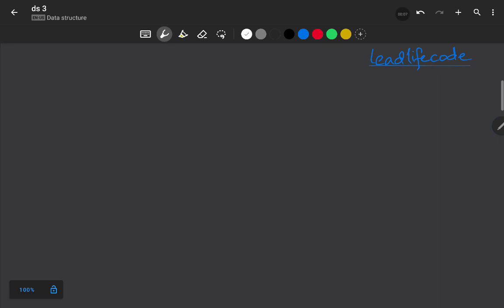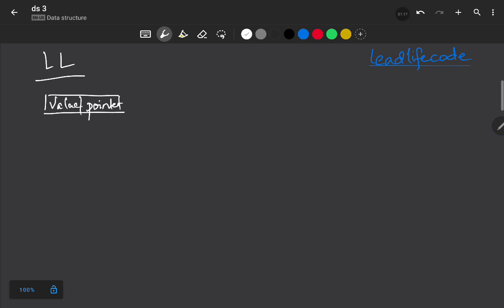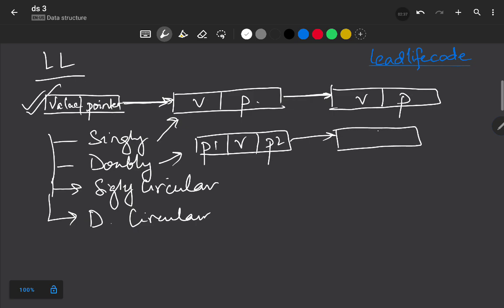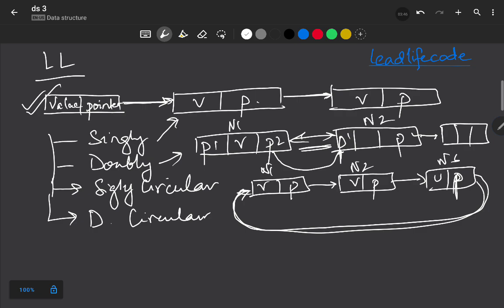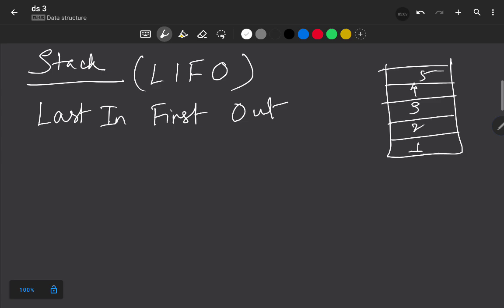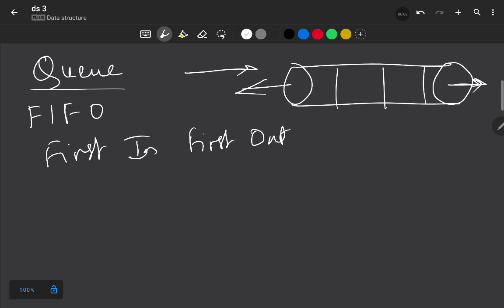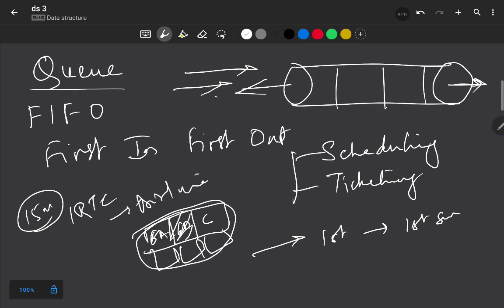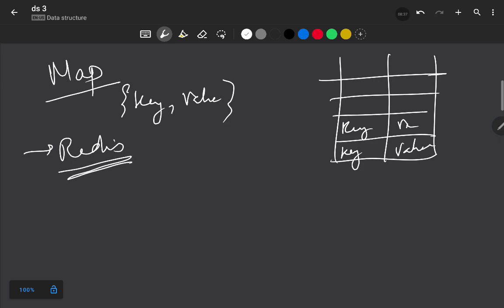Data Structure Series - DS 3 | Linked List | Queue | Stack | Map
This is the 3rd session in Data Structure series, providing a quick refresher on the Linear Dynamic Data structures